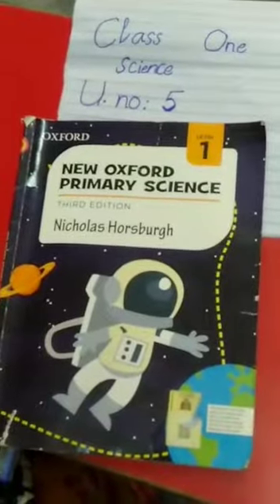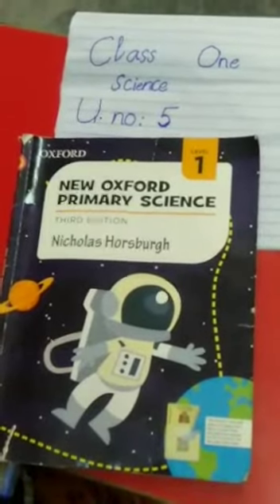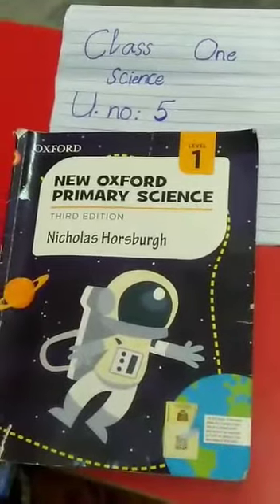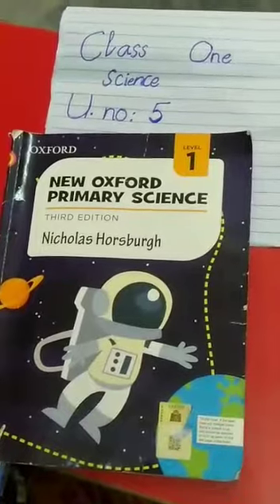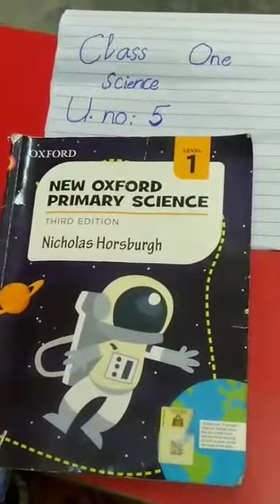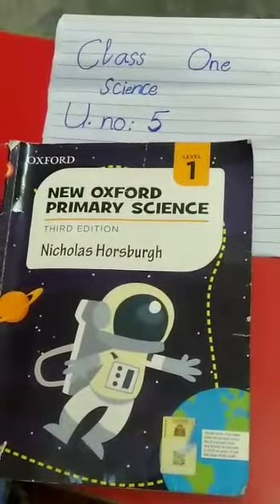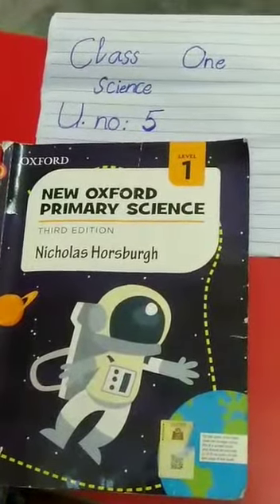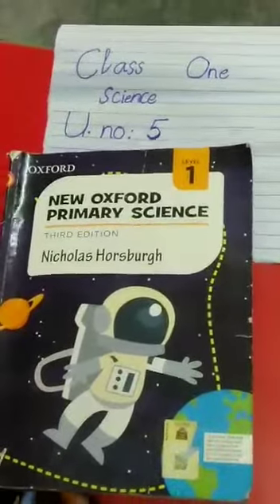Class 1, primary science,u# 5 p #39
Video from Ijaz